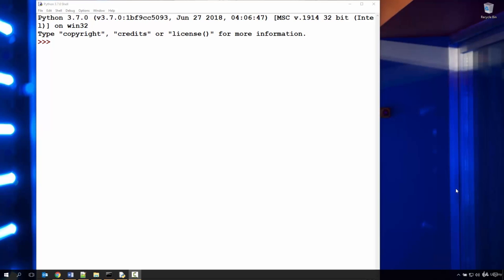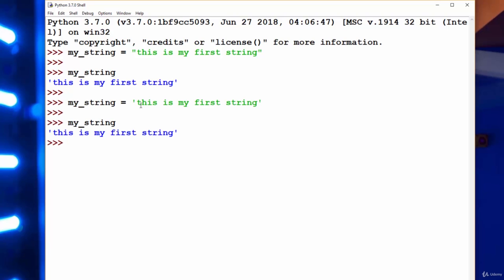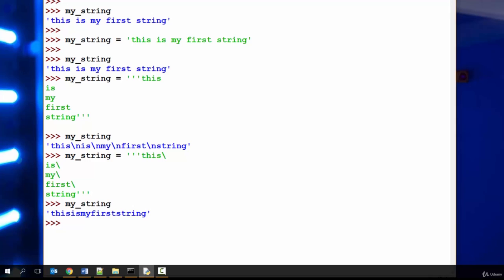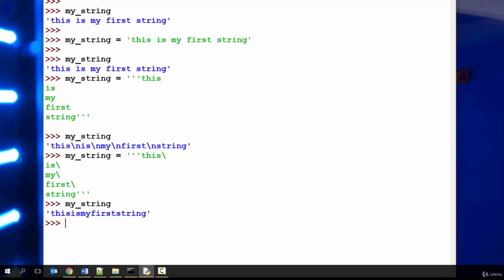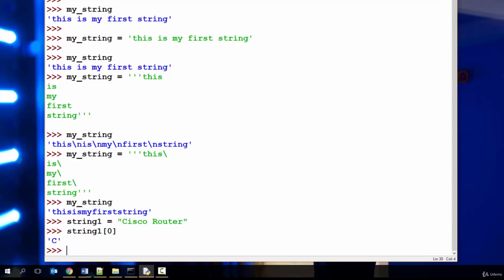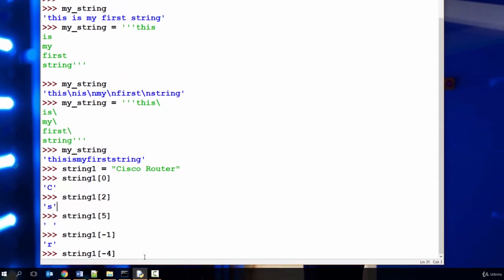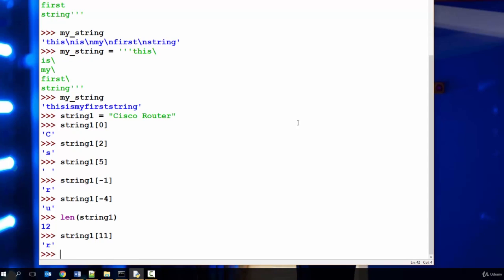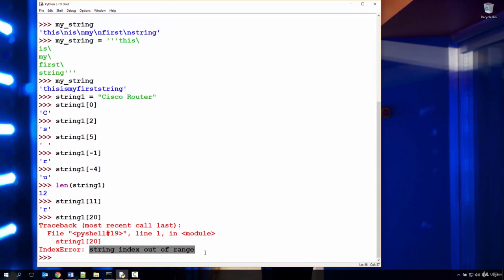025 Python 3 Strings Introduction